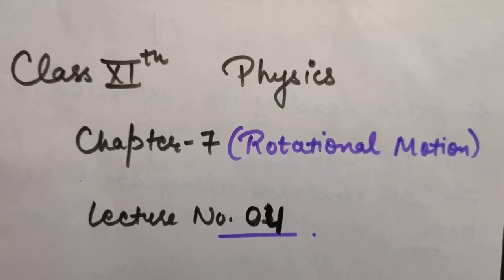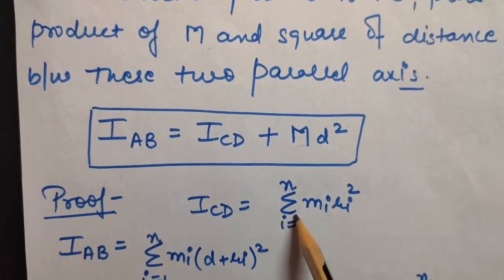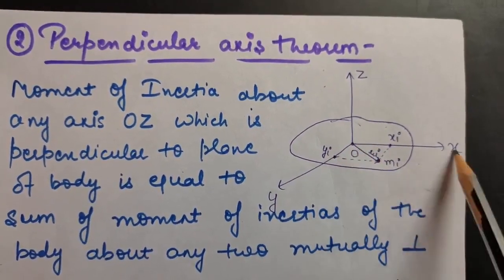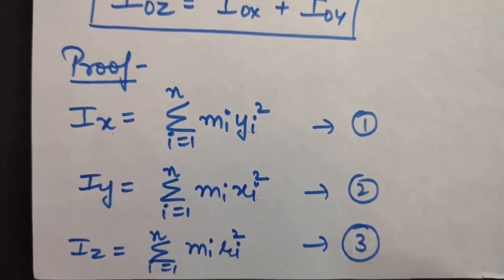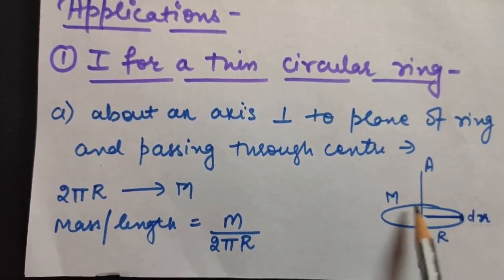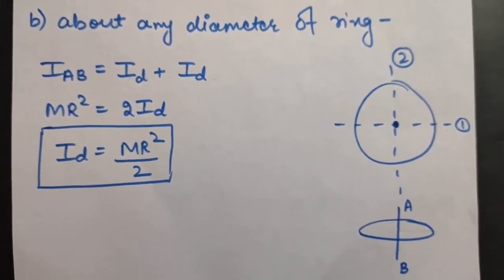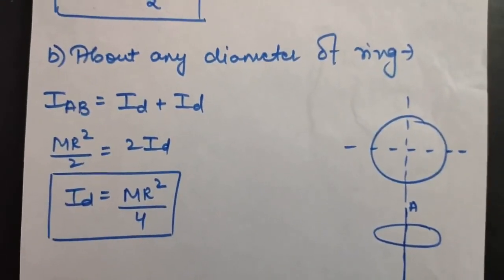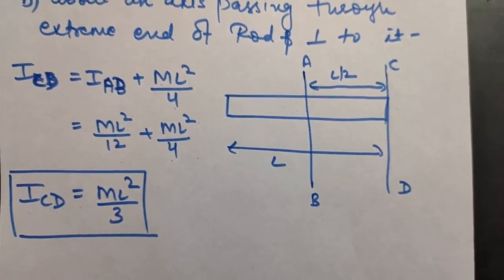Class 11th, Day-34, Physics, Ch-7, Lecture-4, (Rotational Motion)